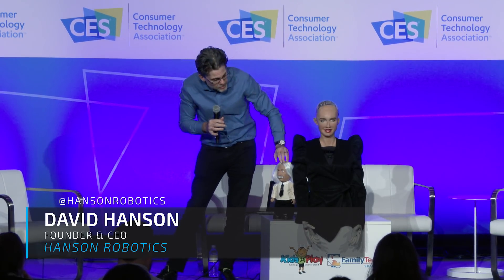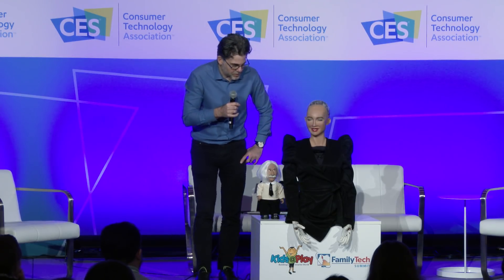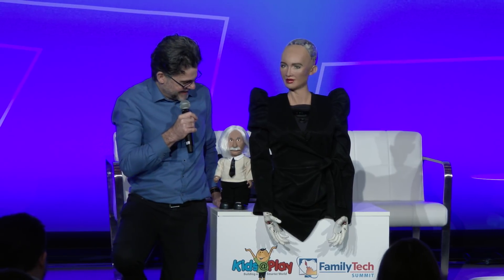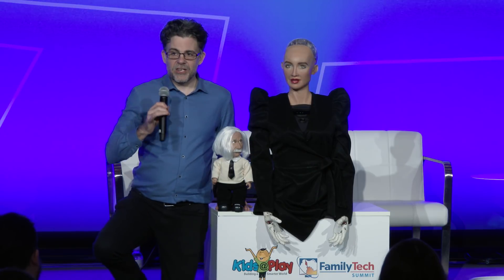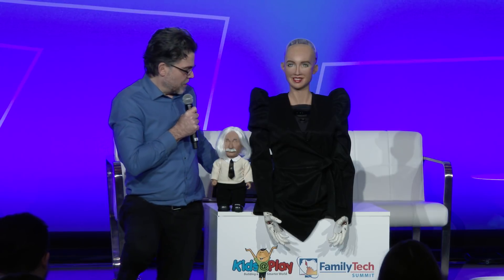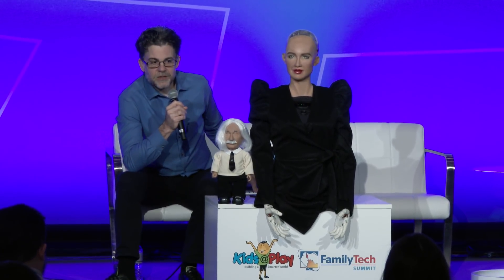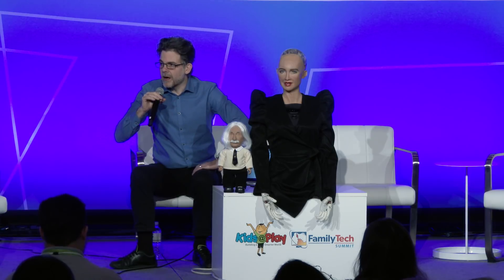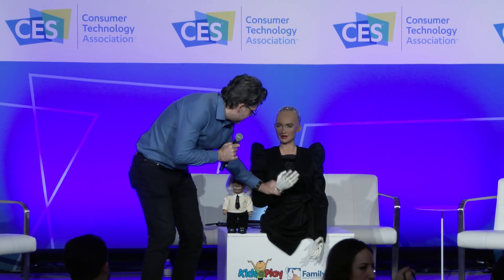Loving + Learning with Robots @ FamilyTech & Kids@Play Summit CES 2018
Loving + Learning with Robots
As AI continues to advance, it’s essential we teach our kids about the collaborative, creative, and compassionate potential of robots. Genius machines capable of learning and loving will help us address some of humanity’s most challenging problems and work with us in realizing an unimaginably wondrous future.

Speakers:

David Hanson
Founder & CEO
Hanson Robotics

Professor Einstein™
Robot
Hanson Robotics
Presenters:

Sophia Hanson
Robot
Hanson Robotics

The Kids@Play Summit looks at the high-tech toys, services, and systems that keep kids engaged, entertained and exploring as they grow into digital citizens.

The Family Tech Summit looks at products, services, and systems that help families stay in touch, create smarter, safer and more efficient homes, and free up time to enjoy quality family life.